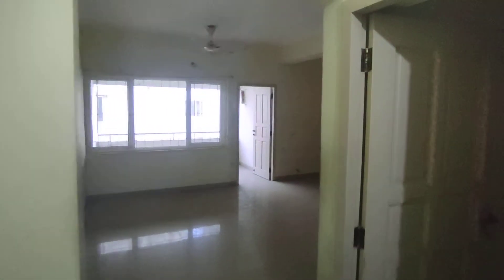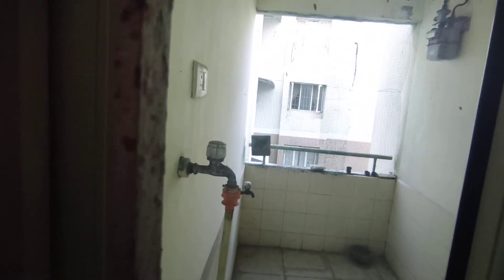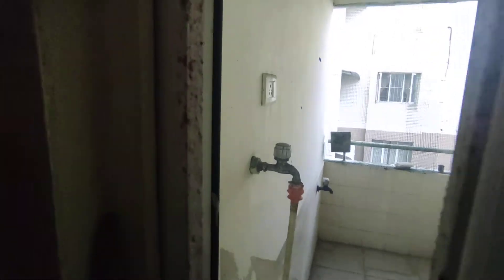Perugudi tvh 1850sqft apartment #22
Type apartment
Facing south

1850sqft
950sqft uds

3bhk with attached bathroom

1car parking

Swimming pool, gym and etc available in inside community

Posh area

Both waters are available
3 phase line

Age of construction 11 years